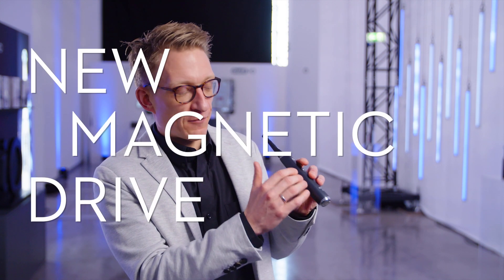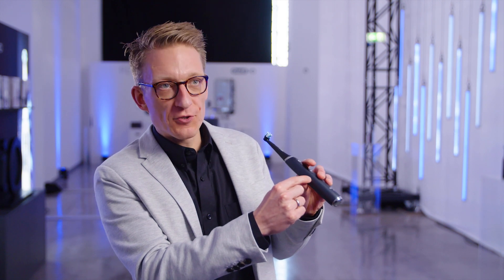Oral-B iO™ - Electric Toothbrush with Frictionless Magnetic Drive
The drive system inside the new Oral-B iO electric toothbrush has been transformed, from a typical mechanical motor with gears, to a new frictionless magnetic drive.

This new linear magnetic drive distributes energy evenly to the tips of the bristles, without any energy loss or sound. This results in a smooth and super quiet experience.